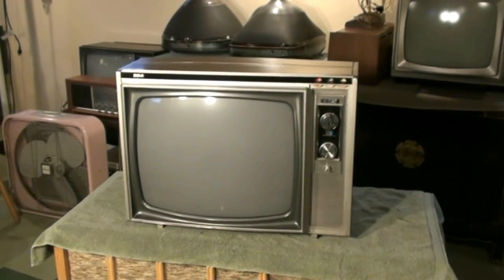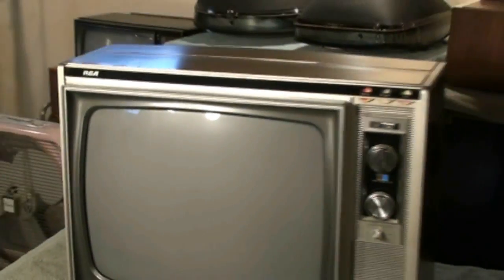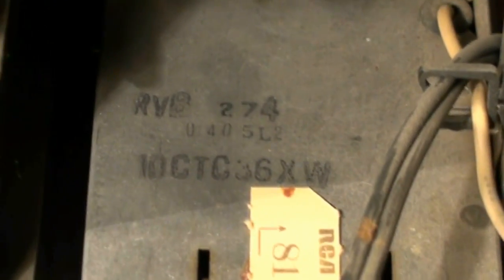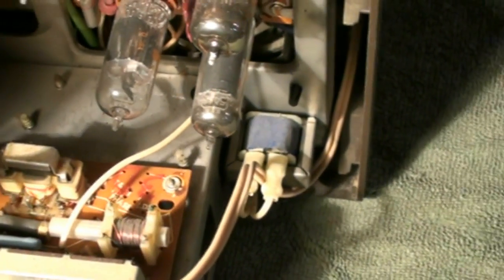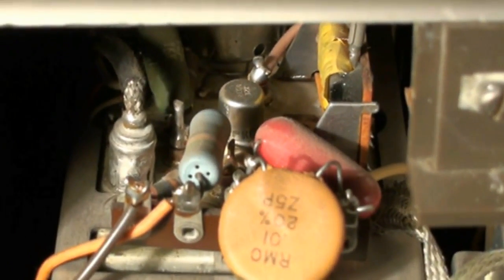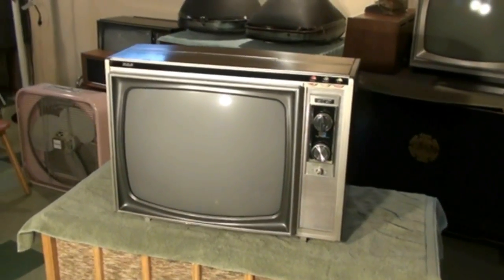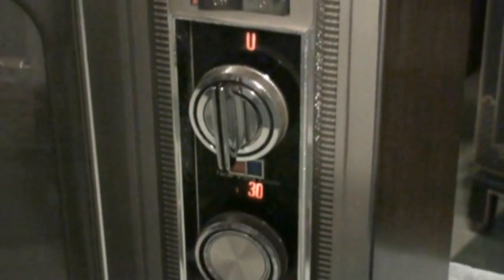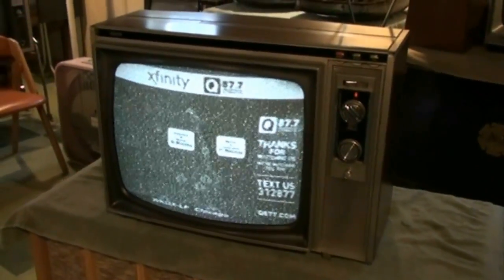Watch a 1970 RCA CTC-36 Portable Color Television!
RCA's economy portable color TV for 1970.  It's the CTC-36 chassis!